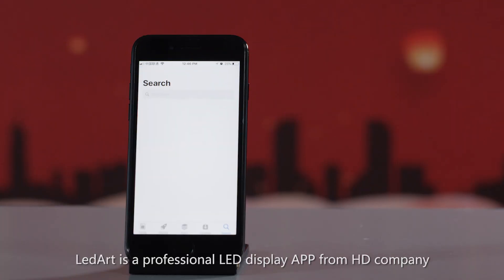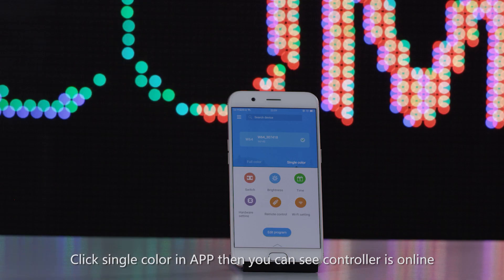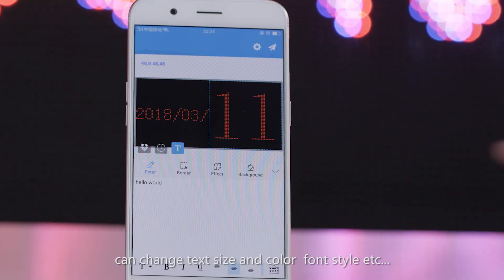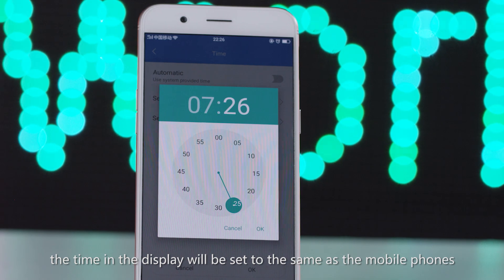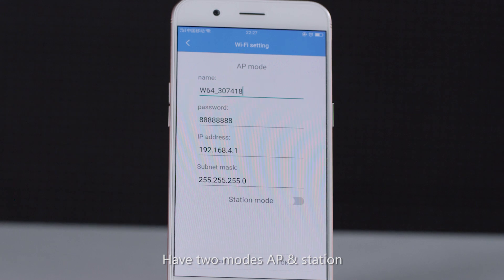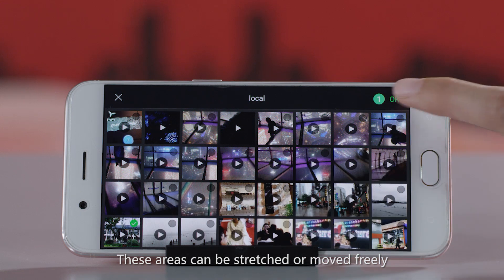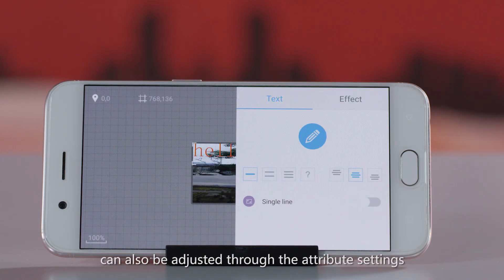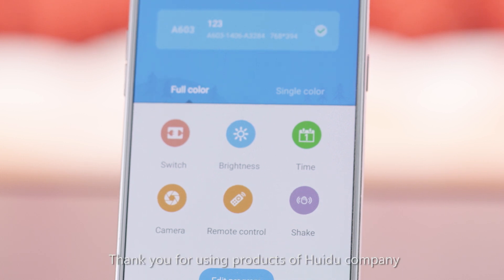Tutorial of mobile APP LedArt Operation of Huidu WiFi Controller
Teach you how to use Huidu mobile APP LedArt with Huidu WiFi controller. About how to use Huidu Technology newest version Cloud Platform with Huidu HD-D16 card, just learn

For How To Setup Portion Area of Huidu A6 A5 A4 HDMI Input and Send Out to LED Sign

For Huidu HD-C16C and C36C New LED Asynchronous Controller (Upgraded version of Huidu C15C), Welcome learn this tutorial

Address: Floor 18B, NO.196 Tangtou Street, Shiyan Town, Shenzhen City, China 518108.